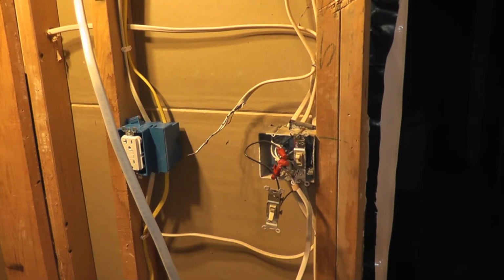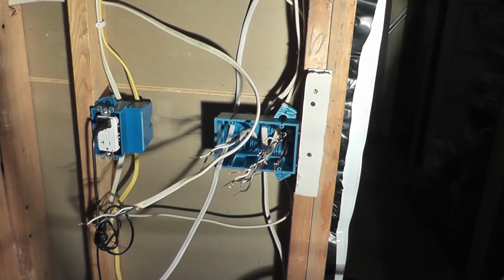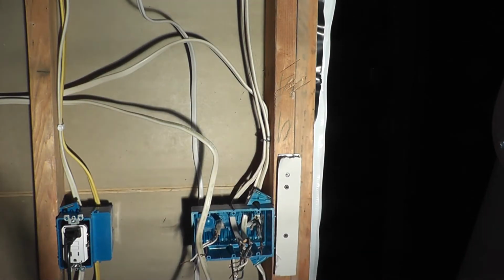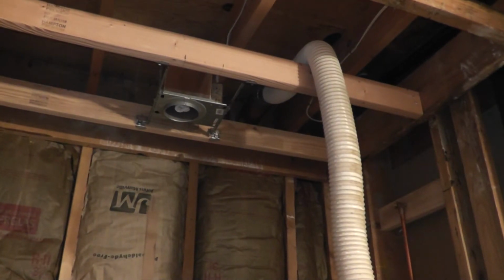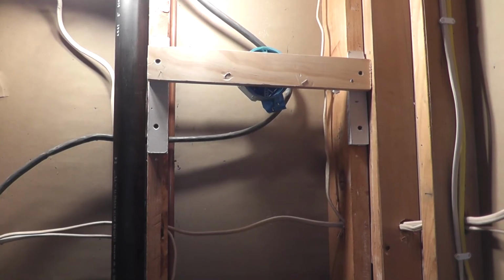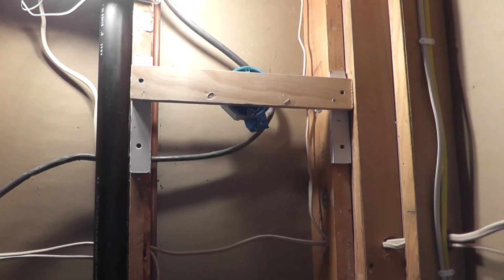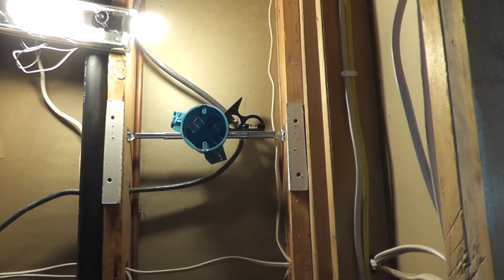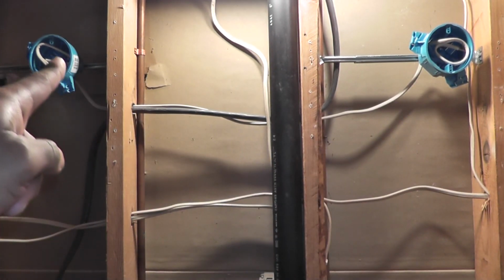Bathroom Remodel 38 - Wiring Fixtures 2 of 2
This is part 2 of the bathroom wiring. In this video, I install junction boxes and finish wiring up the recessed light and the bath fan.

✔️ Multi-cable staple
✔️ Panasonic FV-11VQ5 fan
✔️ Carlon SuperBlue Box
✔️ Klein voltage tester

📷▬▬Video Equipment▬▬📷
My current gear – not used to shoot this video: